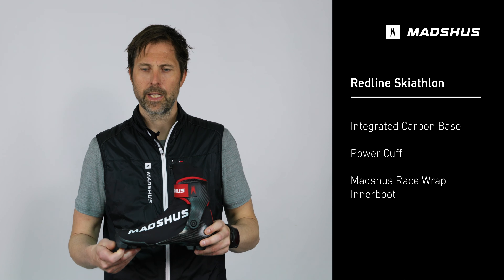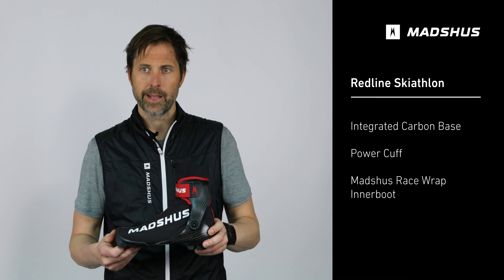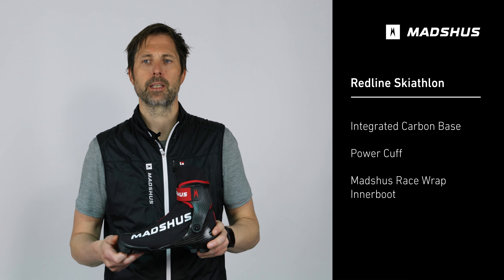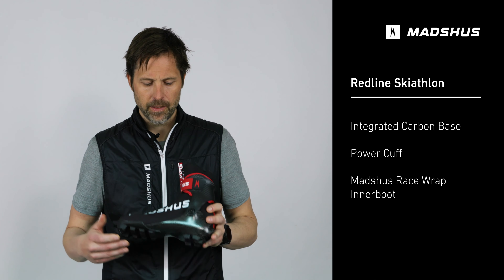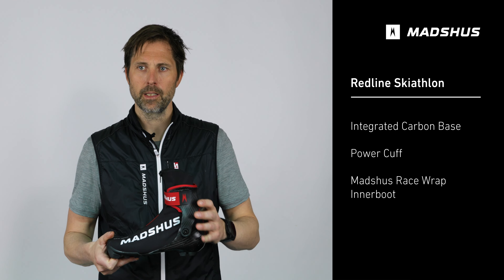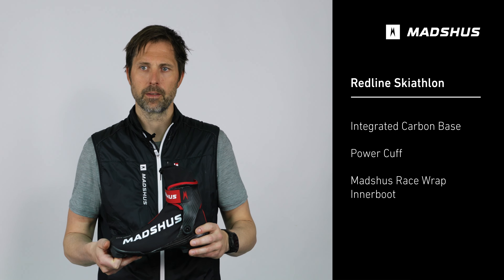N210400201 Redline Skiathlon